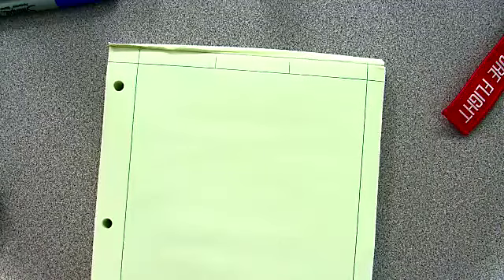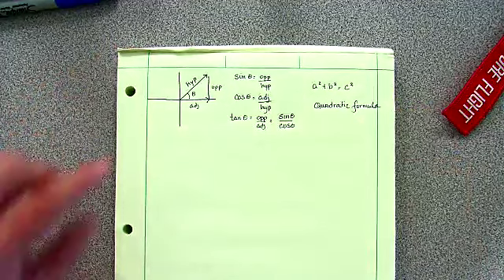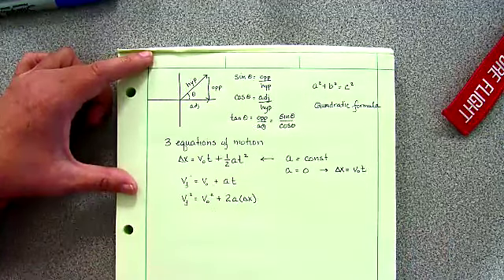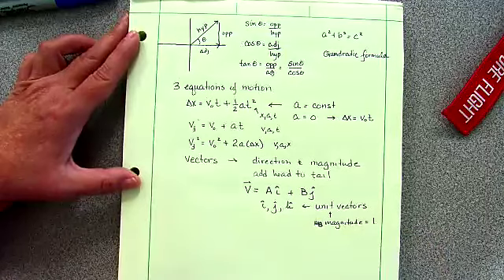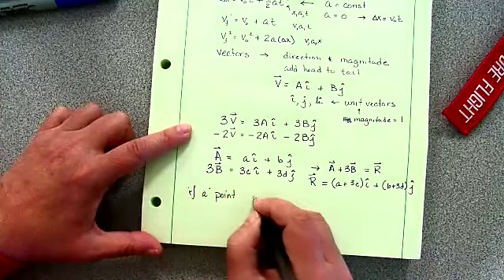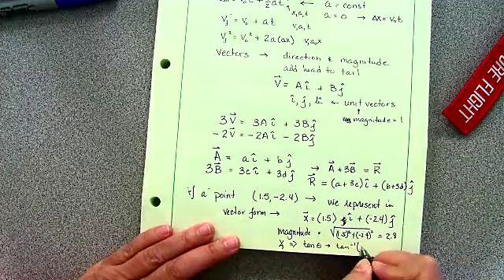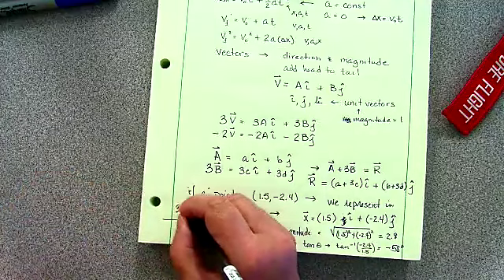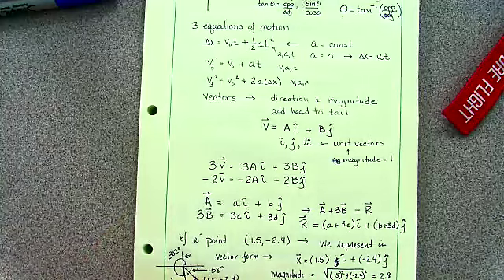Review Trig and Equations of Motion Guide with Vector Notation